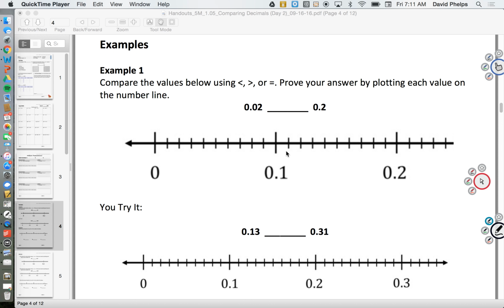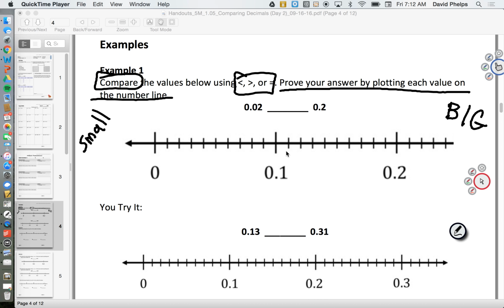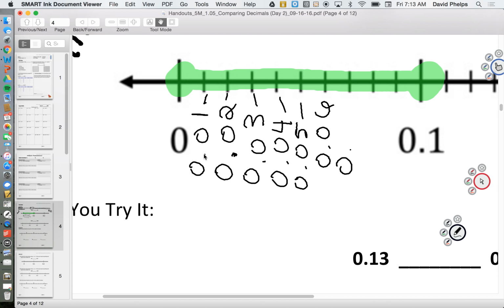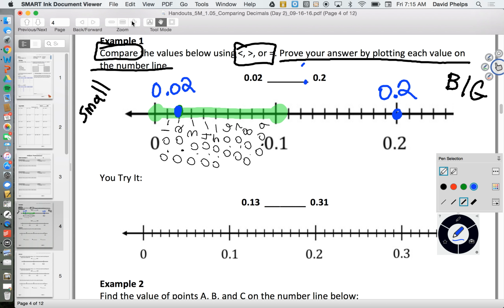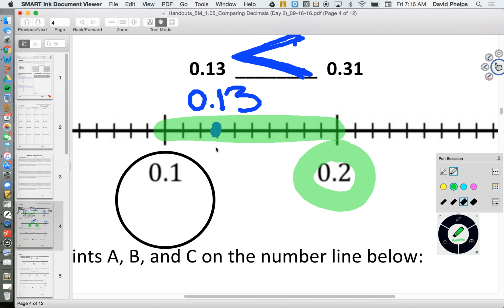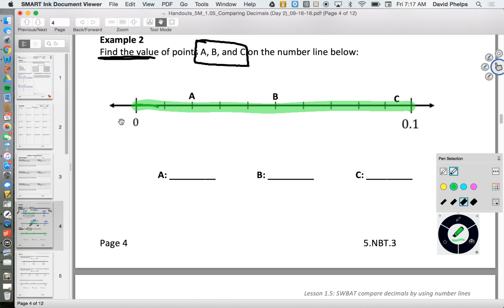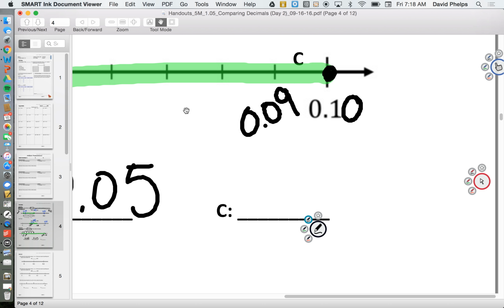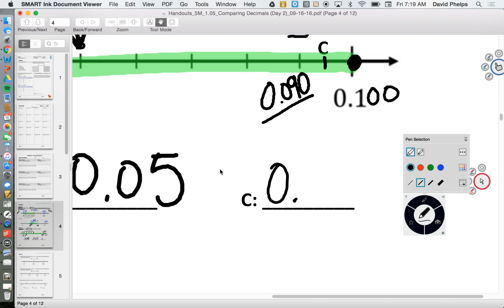Video Notes 5M 1 05 Comparing Decimals Day 2 09 16 16